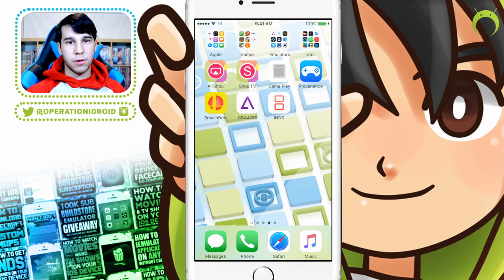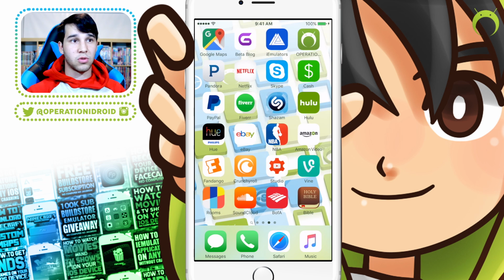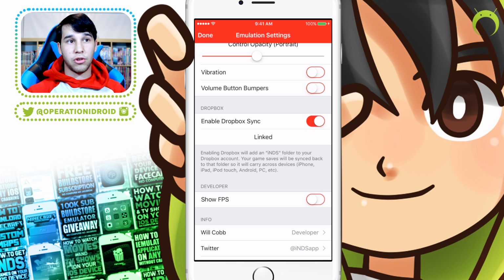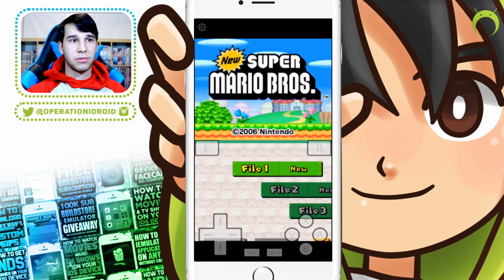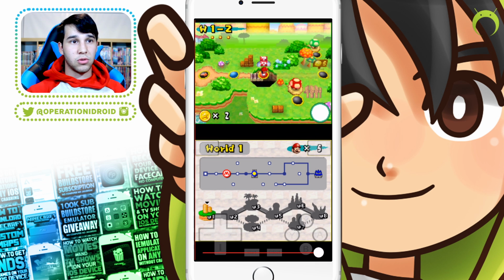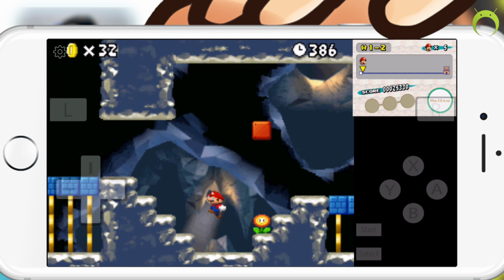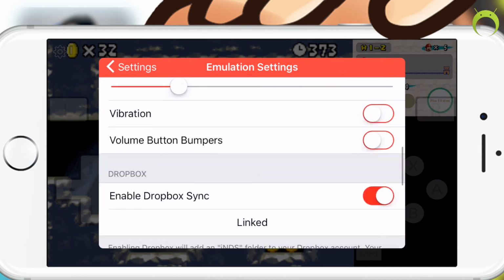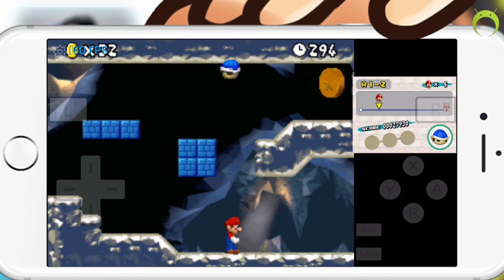iNDS: How to get Nintendo DS CHEATS & MORE in v.1.3.5! (NO JAILBREAK) (NO COMPUTER)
Leave a Like for iNDS without a Jailbreak or a Computer!